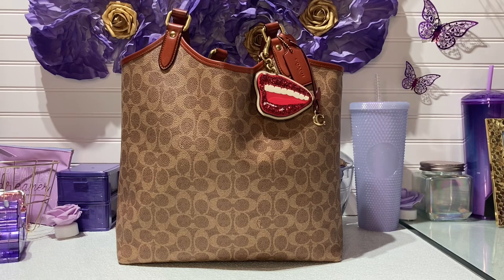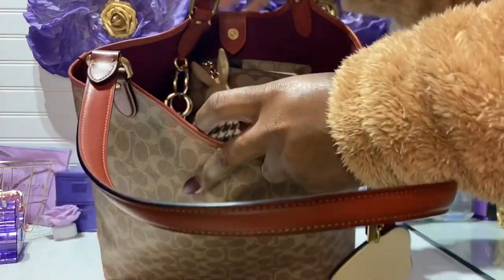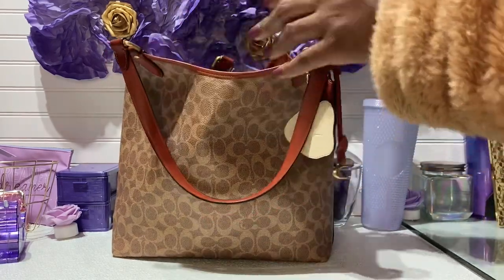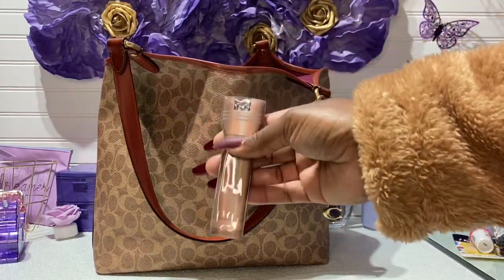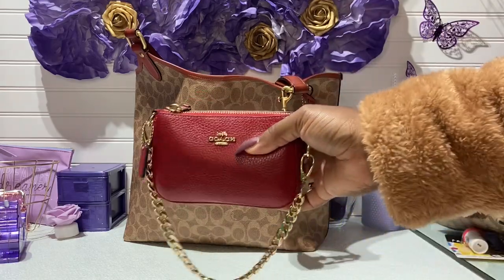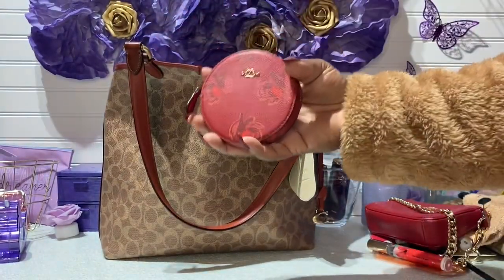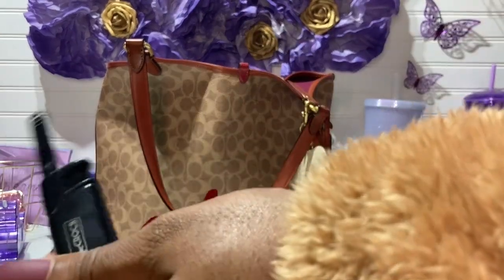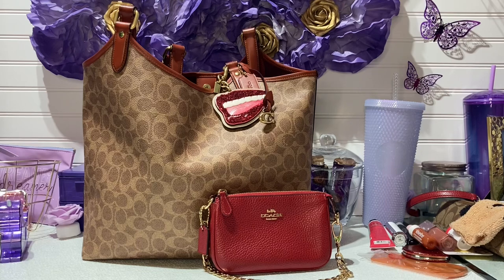WHAT'S IN MY BAG COACH DAY TOTE 🤎🤎🤎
$FlyBeauty86

My P.O.Box 📦
66311 Two Bunch Palms Trail

Bag extenders
Coach bag extenders